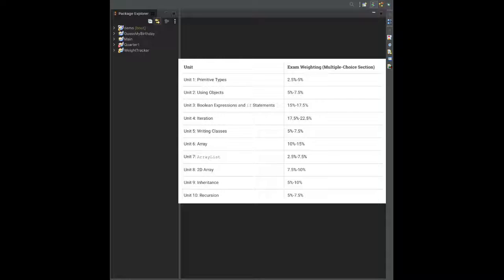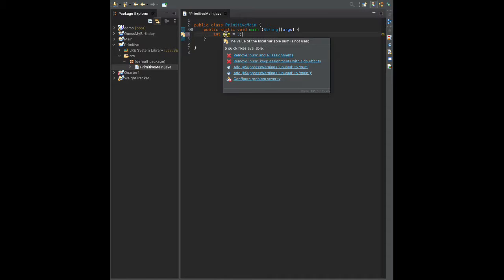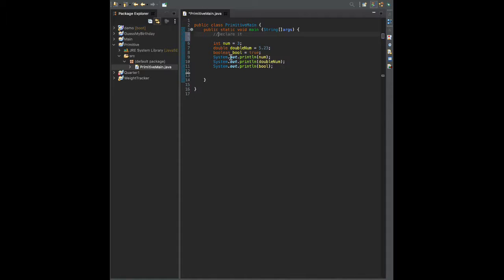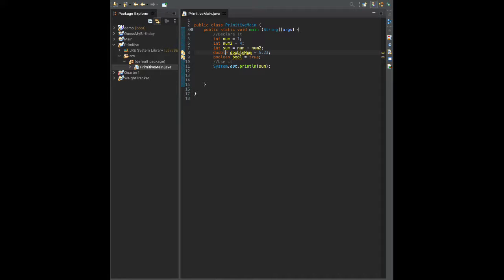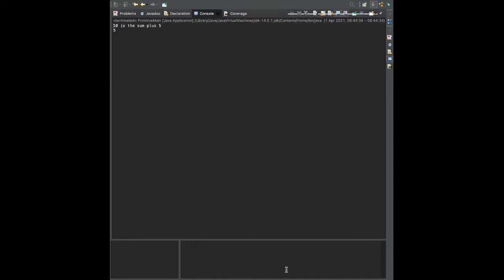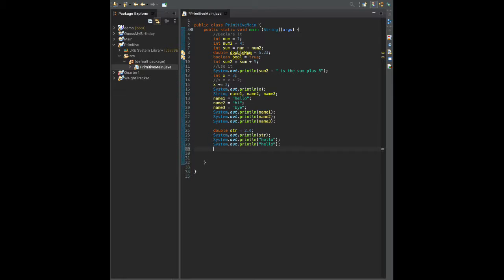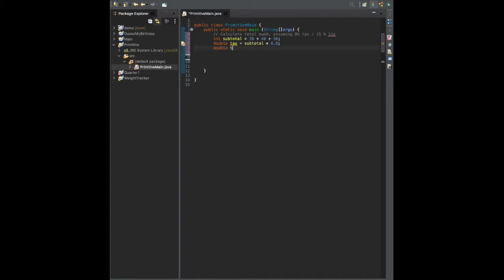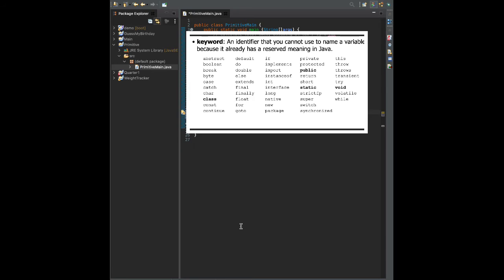APCS Unit 1: Primitive Types | AP Computer Science A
This is my first video On my AP Computer Science Course.
Topics covered include:
-Primitive Type Variables
-Assignment
-Multiple Assignment Operators
-Expressions
-Printing to the Console